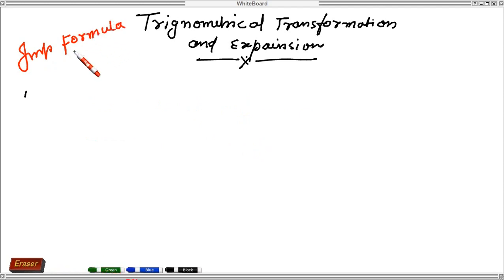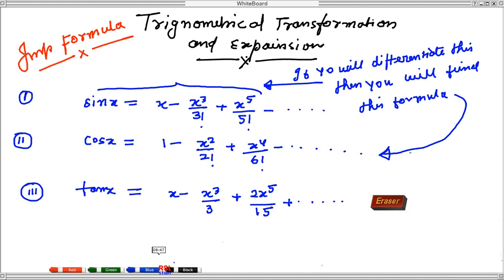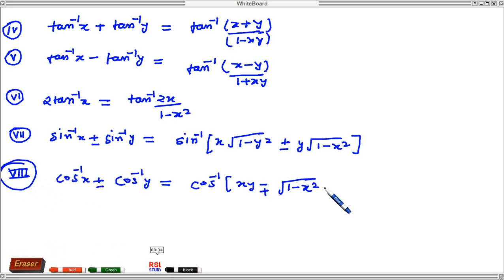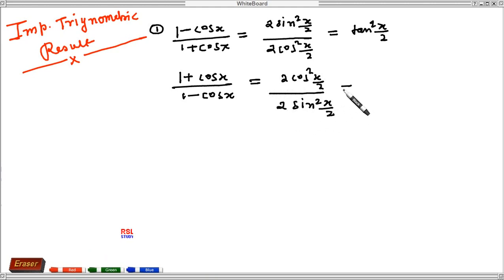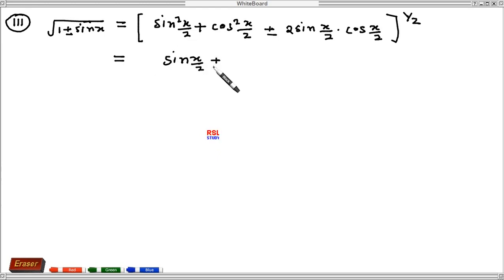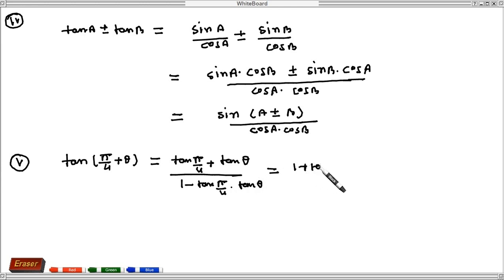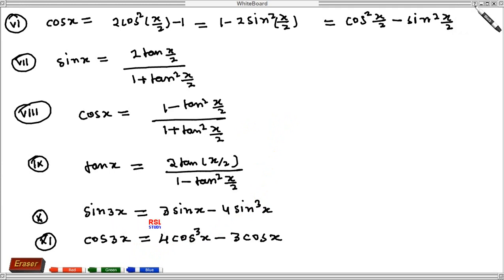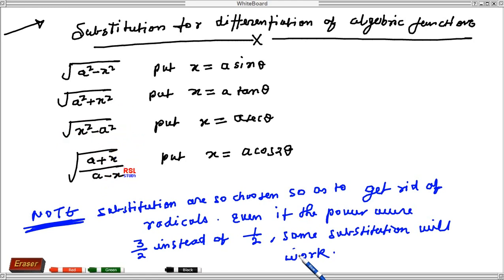💧💧CALCULUS VOL12//Class 11th Math//class 12th Math/CBSE//competition MATH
C❤😊ALCULUS VOL12//Class 11th Math//class 12th Math/CBSE//competition MATH